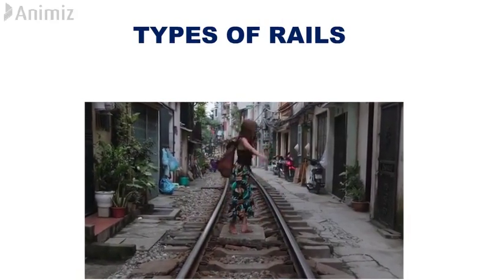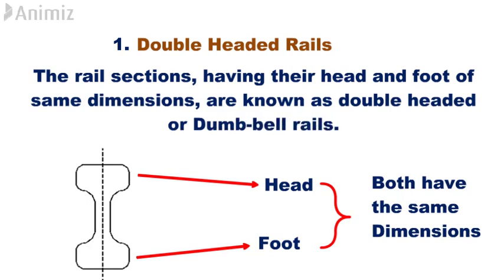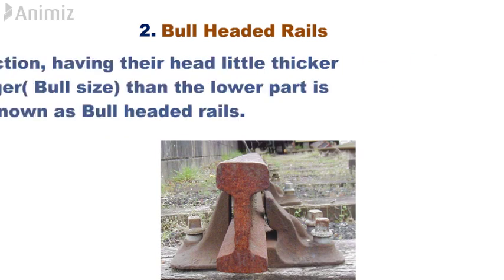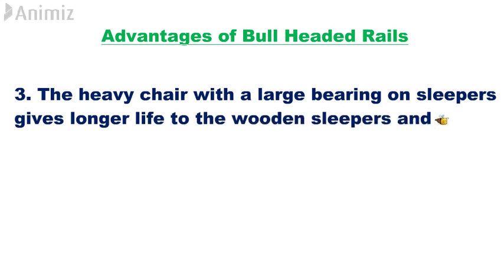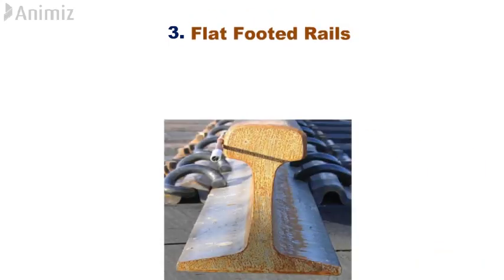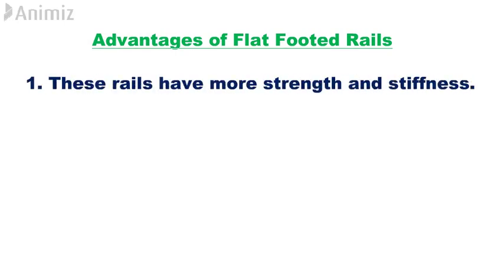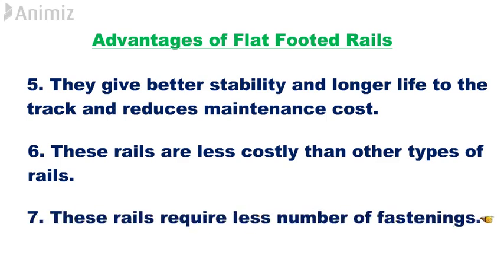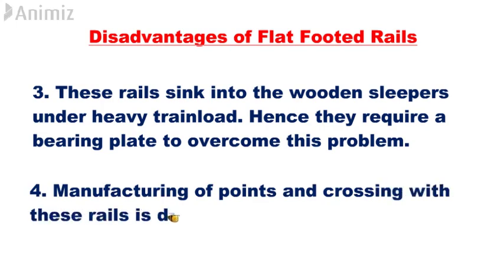TYPES OF RAILS - Double Headed, Bull Headed and Flat Footed Rails || Railway || Civil Engineering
TYPES OF RAILS - Double Headed, Bull Headed and Flat Footed Rails || Railway || Civil Engineering || civilnoteppt

The rails used in the construction of railway track can be classified to the following categories:

1. Double Headed Rails.
2. Bull Headed Rails.
3. Flat Footed Rails.